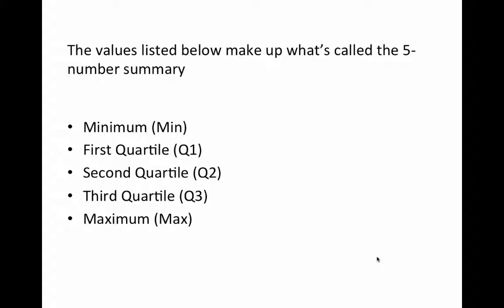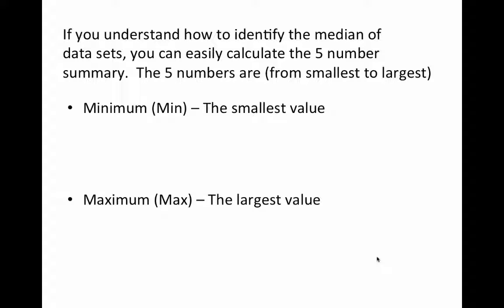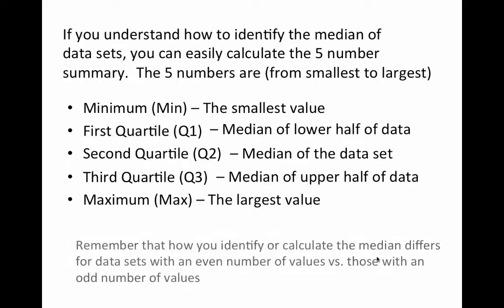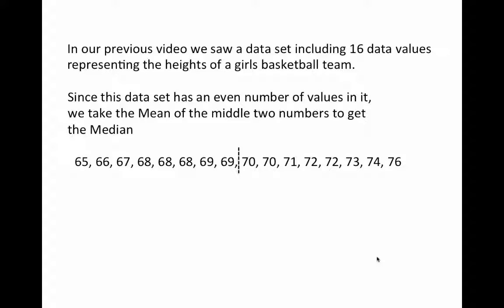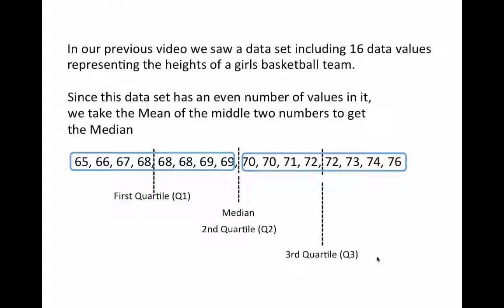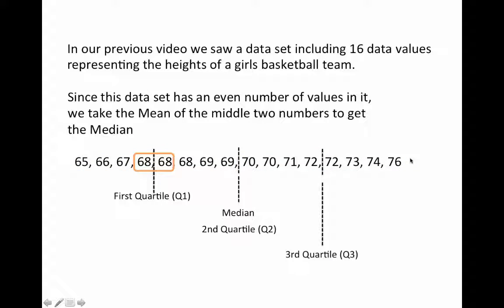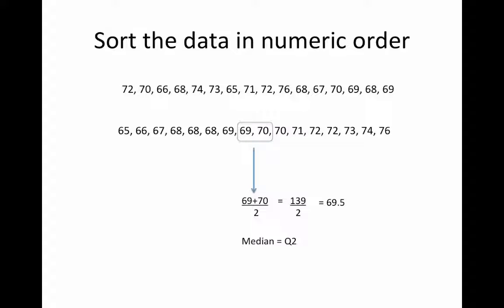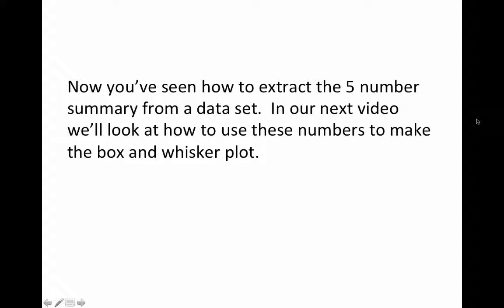5 Number Summary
Quick description of the 5 number summary